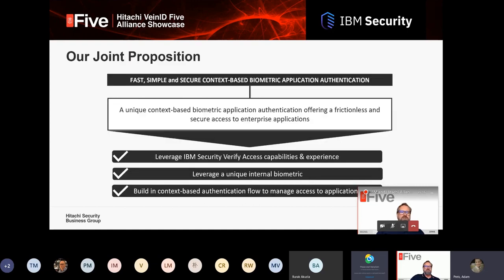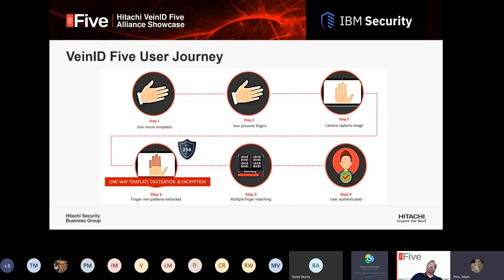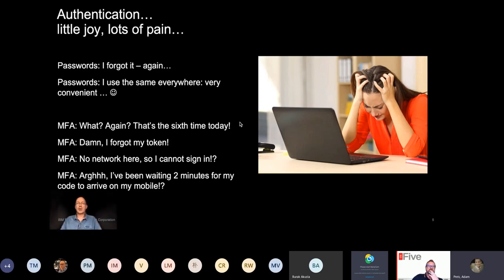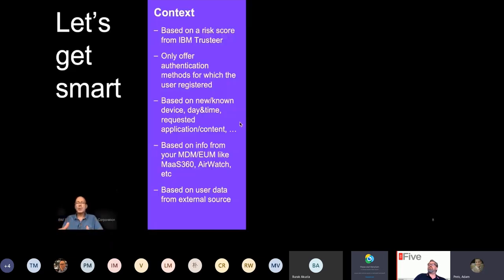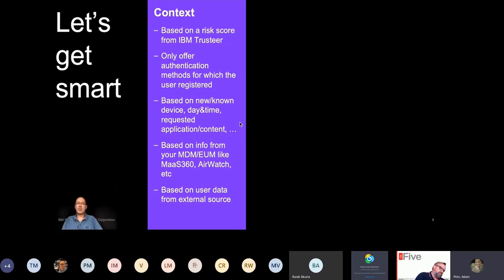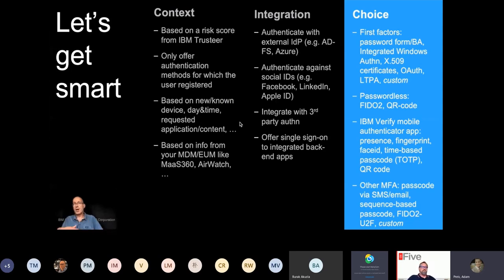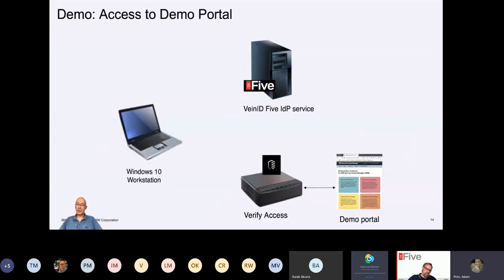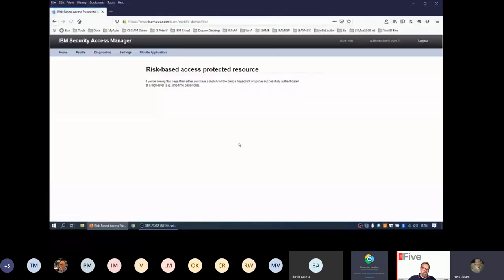Hitachi Alliance Showcase Recording – IBM